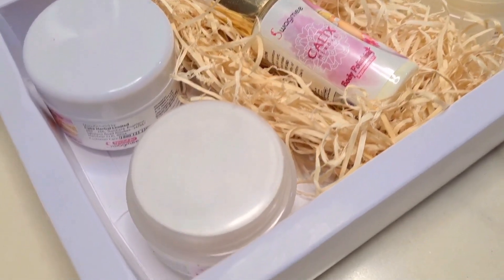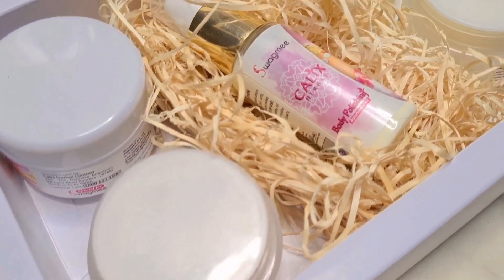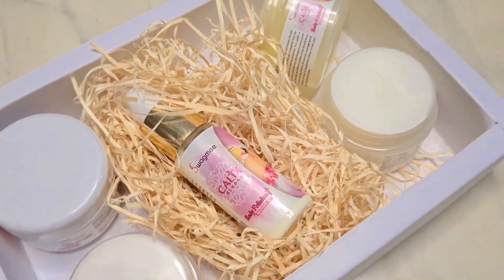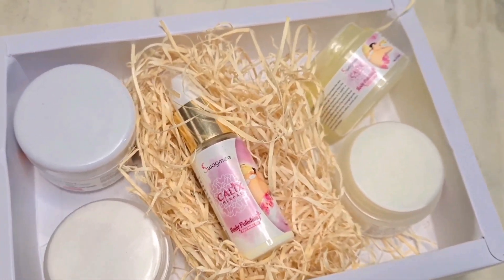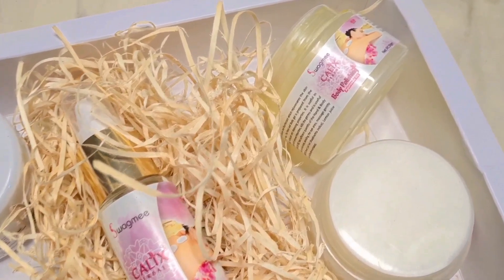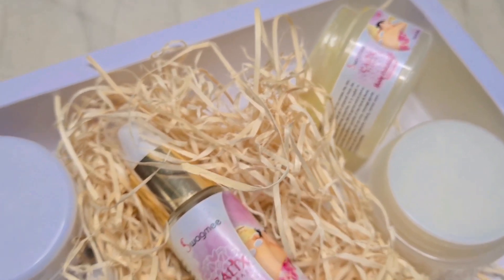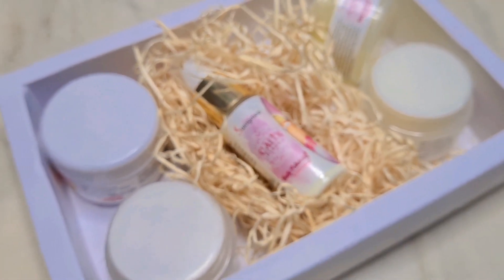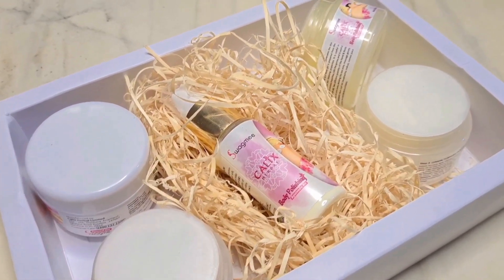Swagmee Calix Herbal Body Polishing Kit honest review best body polishing kit for brides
Hello Friends,

I am a creative youtuber and like to make videos for you guys based on different topics. Mainly i make videos related to exclusive collections of Suit, Saree and Western Wear Review, Exclusive and effective Makeup & Beauty products which will help my viewers to look beautiful and smart. I also make videos on Lifestyle, interesting DIY, Makeup Tutorials and much more.

If you like what i do please Like 👍 my Videos.

You support means everything to me 😊.

Big Hug 🤗 to you guys and Thankyou for Supporting.